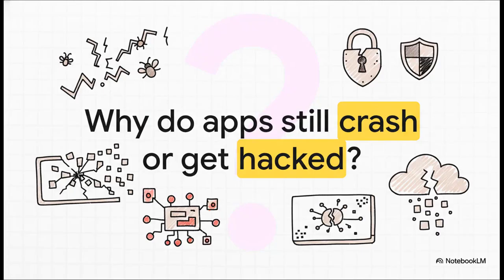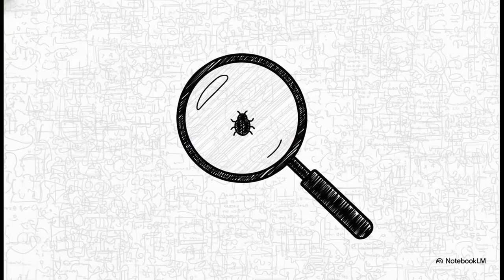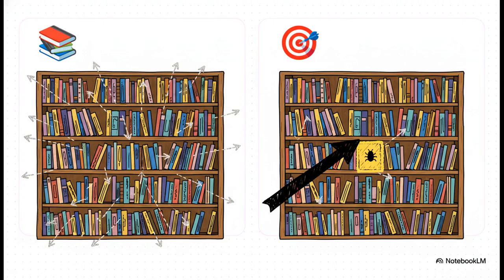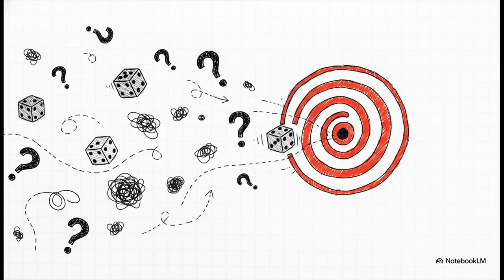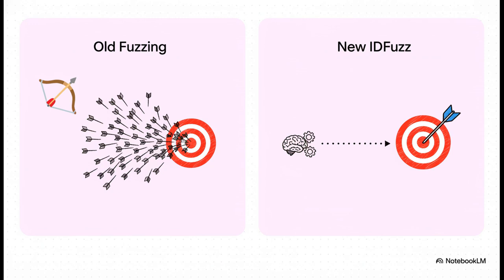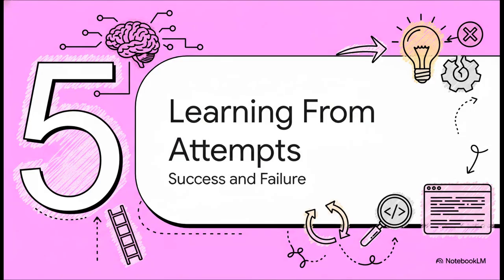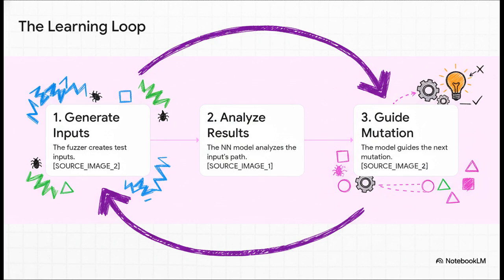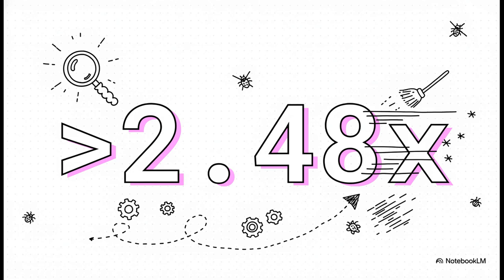IDFUZZ: Intelligent Input Mutation for Directed Grey-Box Fuzzing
This research introduces IDFUZZ, an intelligent mutation strategy designed to improve directed grey-box fuzzing by reaching specific target code faster. While traditional fuzzers rely on random mutations, IDFUZZ uses a neural network to learn from historical input data and identify critical input fields that influence program execution paths. The system employs branching encoding and adaptive dataset generation to train a lightweight model that captures how input bytes relate to target accessibility. By calculating model gradients, the fuzzer precisely locates and prioritizes mutations on bytes that steer execution toward the desired code. Testing shows that IDFUZZ accelerates vulnerability reproduction by over 2.48x and significantly reduces ineffective mutations in real-world software. The researchers successfully discovered six new vulnerabilities using this method, demonstrating its effectiveness in enhancing modern security testing tools.